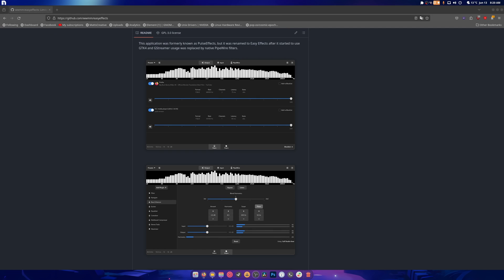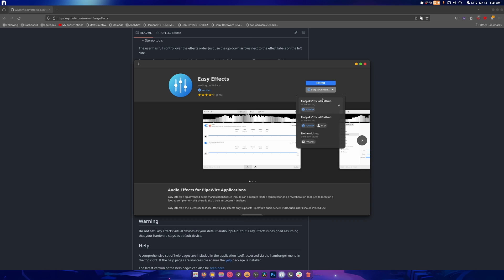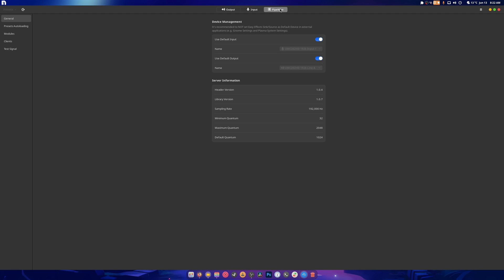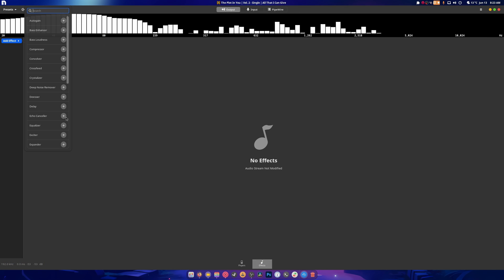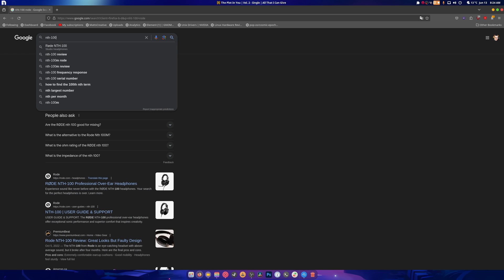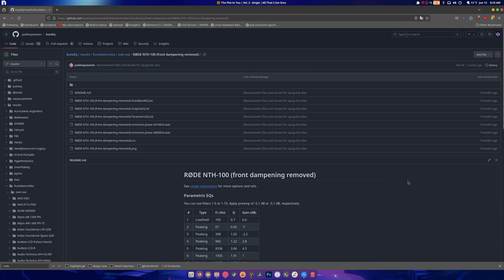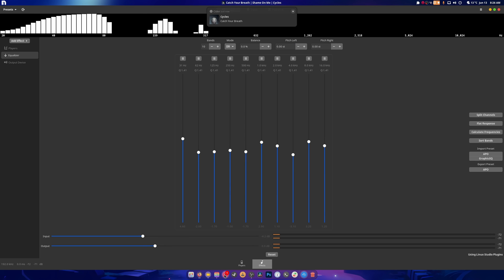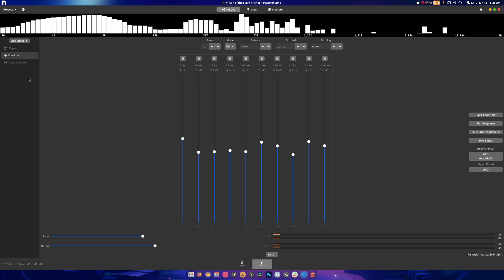EasyEffects An equalizer and Effects App for Linux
sudo dnf in easyeffects

SPECS Below:
• OS: Fedora 40 Workstation
• Gnome 46
• CPU: Ryzen 7 5900X (4.9GHz)
• Memory: 49 GiB DDR4 3600mhz
• Storage: 22TB
• GPU: RTX 4070